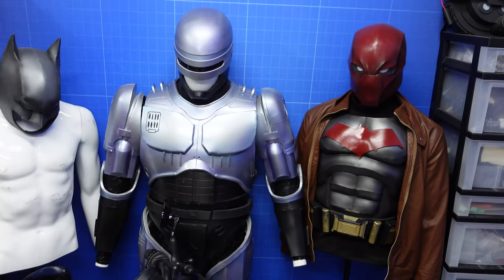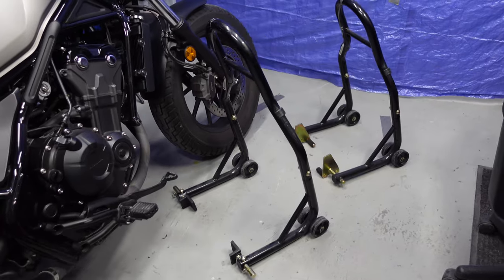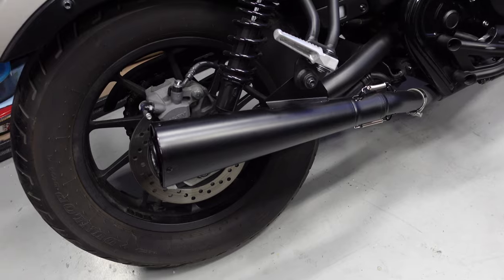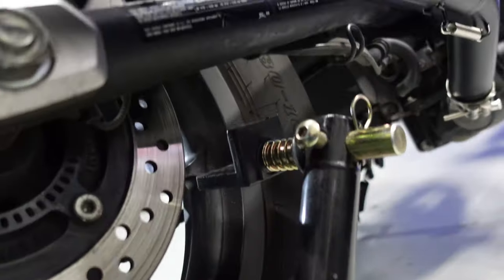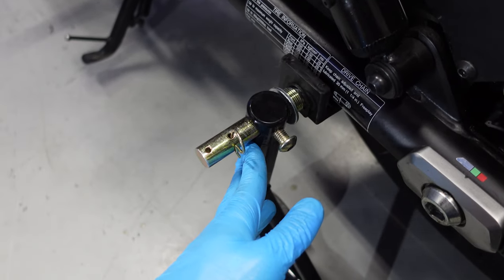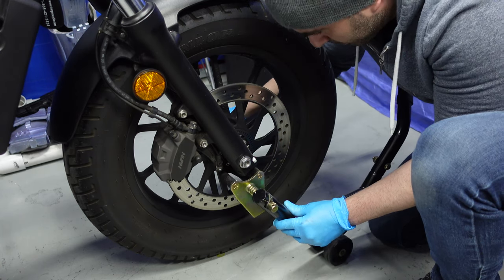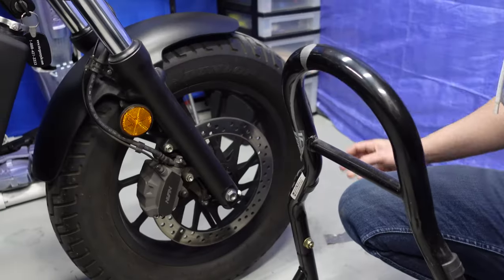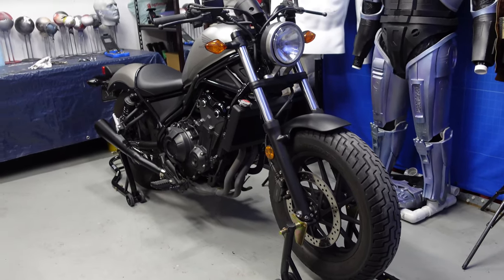How to Use Motorcycle Lift Stands - Honda Rebel 500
So I'm going to be doing a lot of work on my 2018 Honda Rebel 500.
So first things first is to lift the bike off of the ground as I need to take the wheels off to get some brand new tires for next season.
I've noticed some people struggling to lift the Honda Rebel with typical motorcycle stands.
So I went more in depth to explain why they can work with this bike and what you need to do to correct any issues that's stopping you from actually lifting it.

Hardware/Tools:
Venom Motorcycle Lift Stands Combo
Lower Fairing Kit
ABS Fuel Tank Cover
Aftermarket Seat
OEM Style Headlight Cowl
Navigation Bar Bracket
Phone Mount with Vibration Dampener
DZG H4 Motorcycle LED Headlight Bulb
Exhaust Slider
Frame Sliders
Rebel 500 Exhaust Muffler
Other Forward Controls Option
Low Profile Oval Mirrors
Socket Wrench/Combination Wrench Set
Hex Bit Socket Set, 8 Piece, 3/8 Inch

Motorcycle Lift Stands Motorcycle Paddock stands Service stands